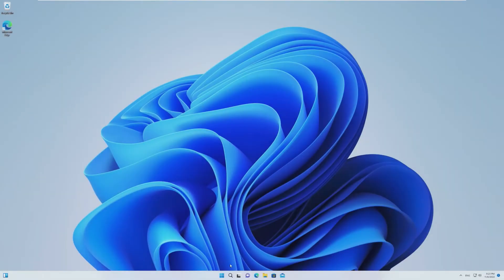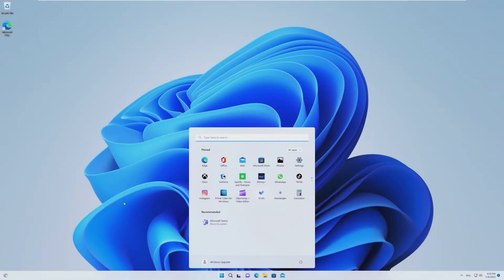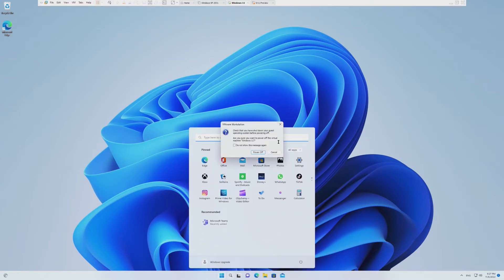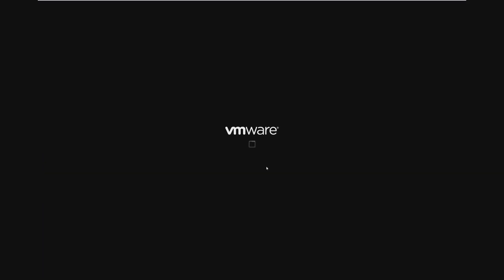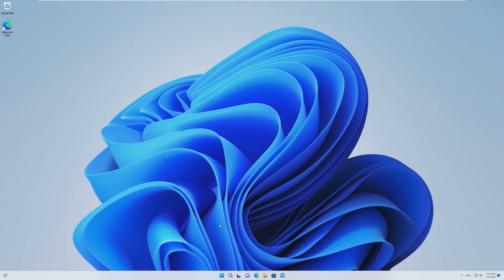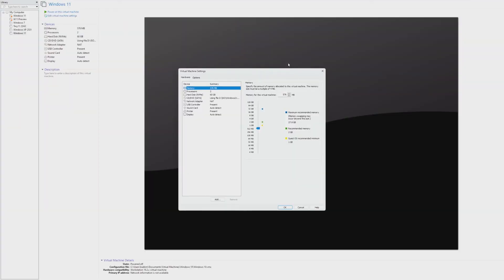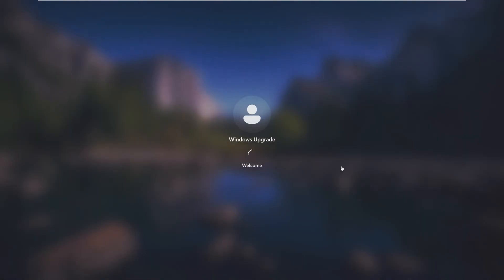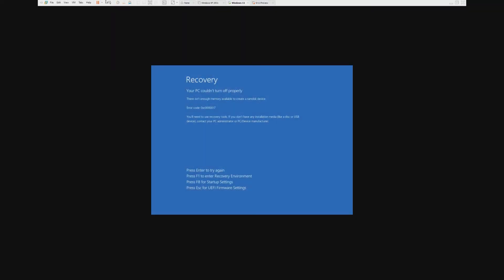Windows 11 22H2... on 560 MB RAM?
Windows 11 is definitely not lightweight - so in this video - we're testing its limits. How much RAM does Windows 11 22H2 (unmodified) really need to boot? Let's find out!